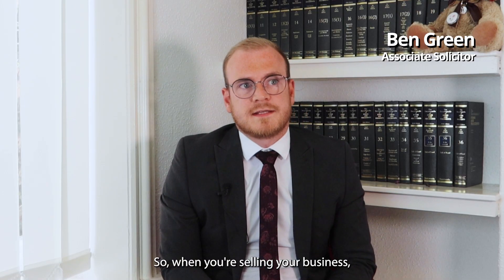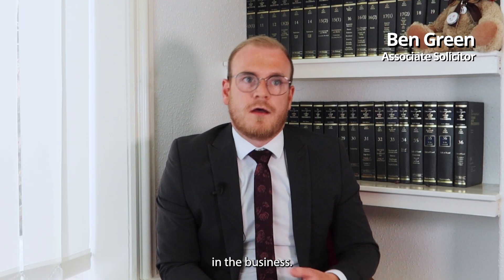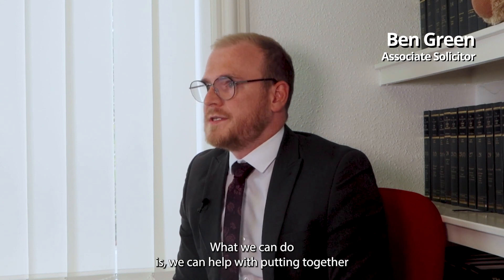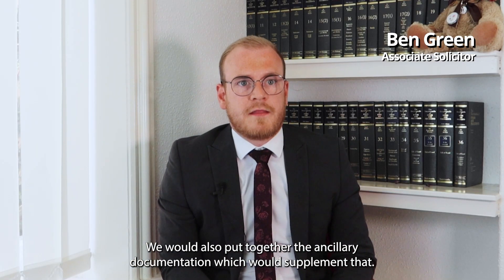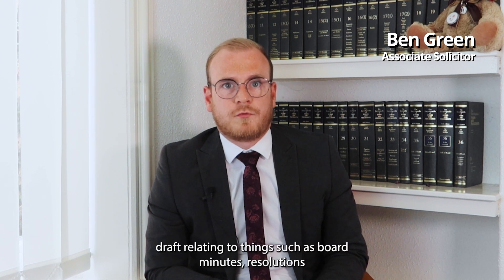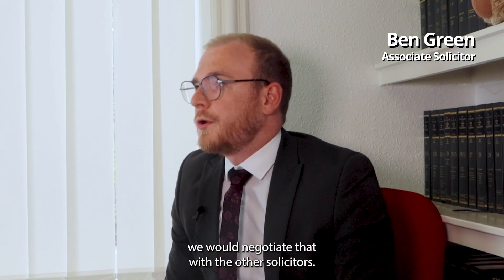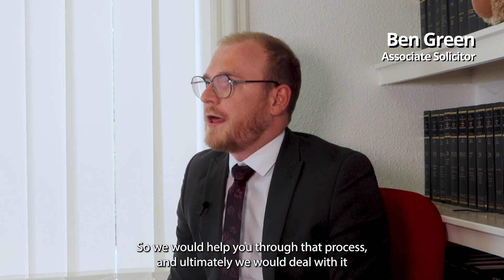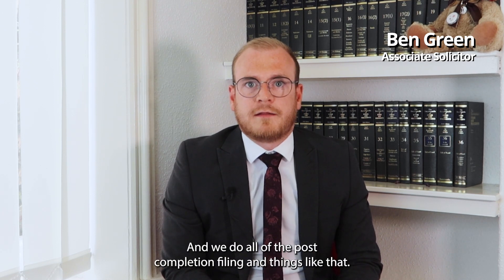Company Commercial Law FAQs (6/7)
If you are a business owner and are looking for advice, we have a team at Hopkins that can help you!

Find out more about our Company Commercial Law services on our website and if you would like to speak to Ben directly, contact our Mansfield head office.

We have offices in Mansfield, Sutton-in-Ashfield, Kirkby-in-Ashfield, and Nottingham and offer legal services to private individuals and businesses.